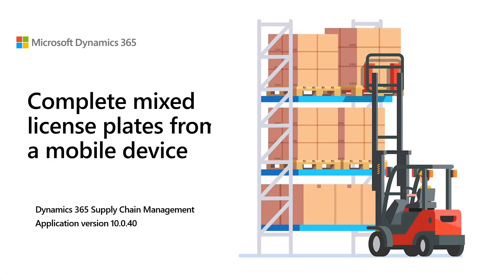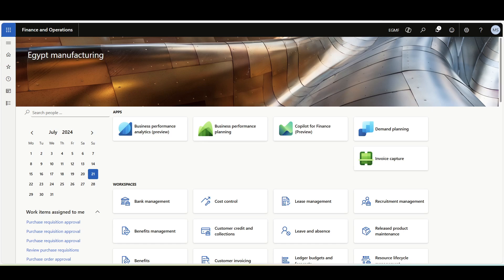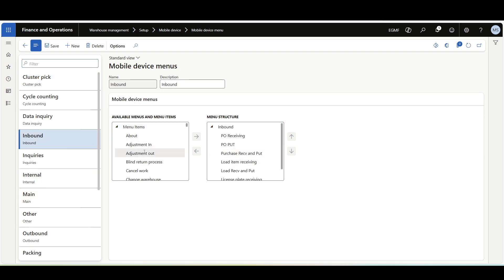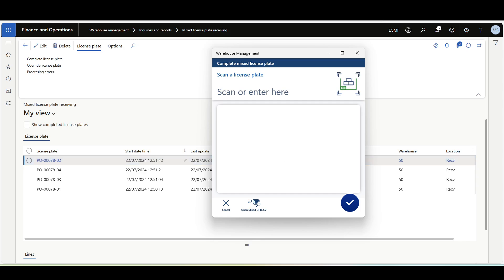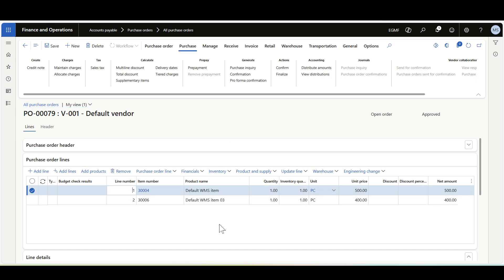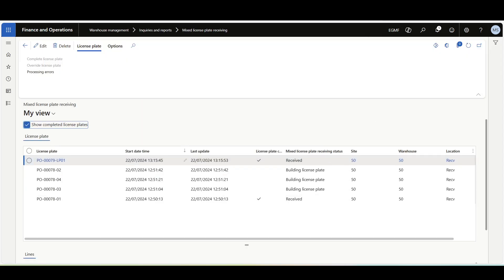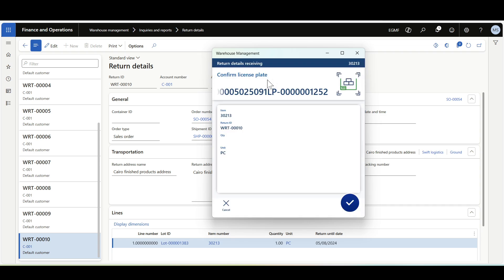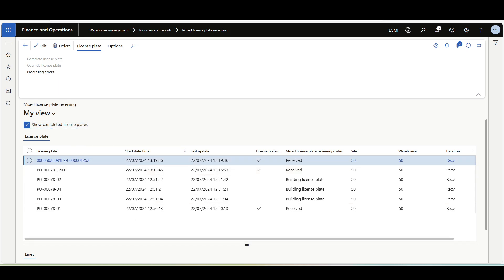Complete mixed license plate from warehouse management mobile application | D365 SCM | 10.0.40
This demo explains how to set up the Complete mixed license plate mobile device flow.

00:00 Intro
01:23 Define a complete a mixed license plate menu item
02:18 Complete a mixed license plate on a standalone flow
04:00 Complete a mixed license |  Purchase order receiving
05:27 Complete a mixed license |  Return item receiving
07:00 Thank you